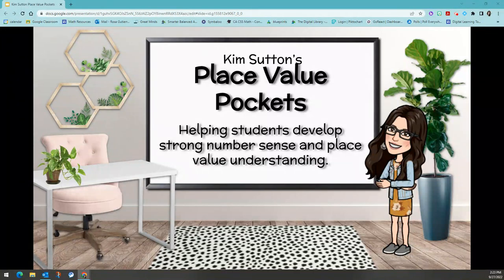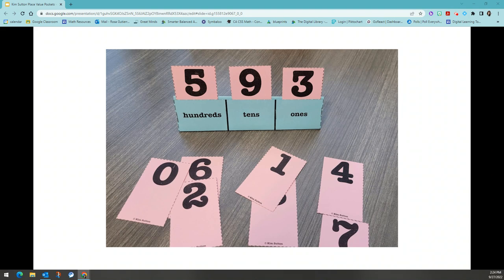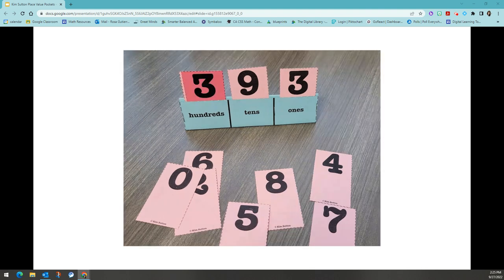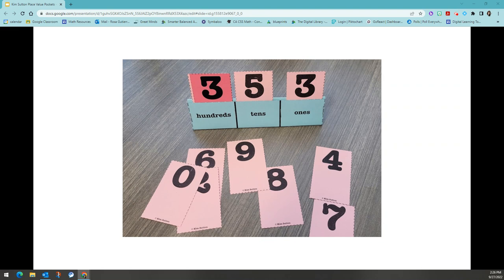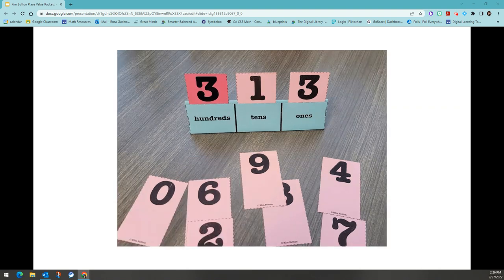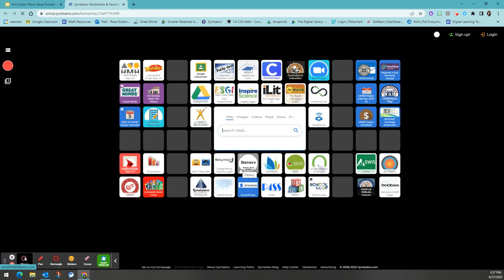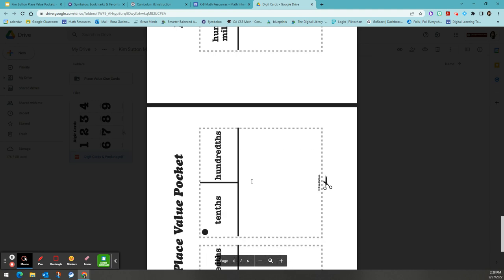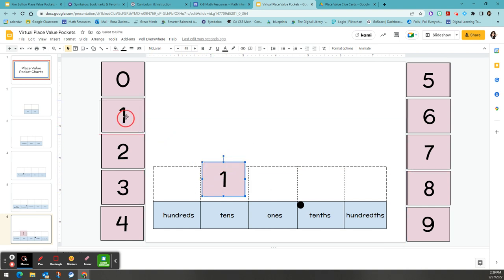Kim Sutton Place Value Pocket and Digit Cards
Help students develop strong number sense and place value  understanding with Kim Sutton's Place Value Pocket and Digit Cards.